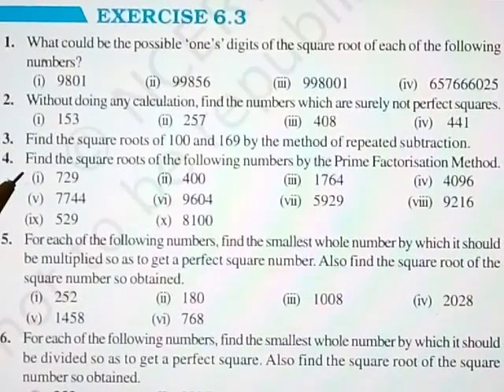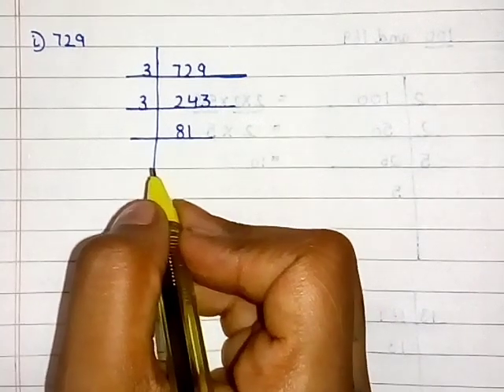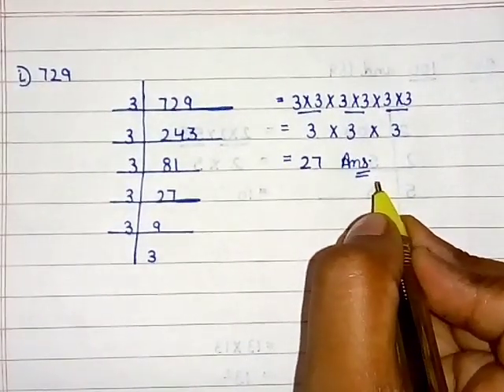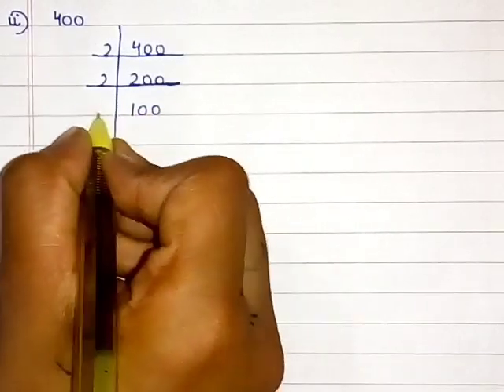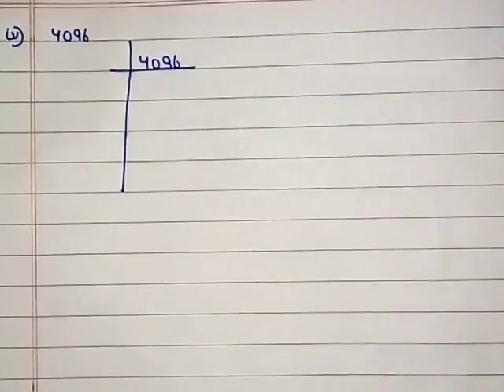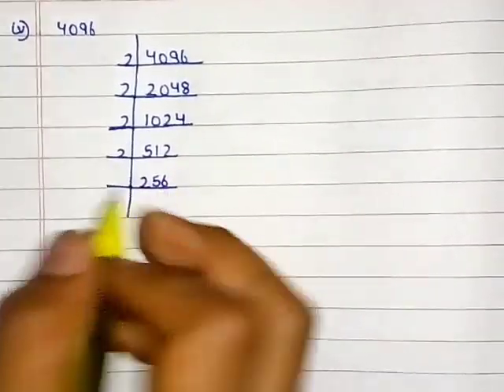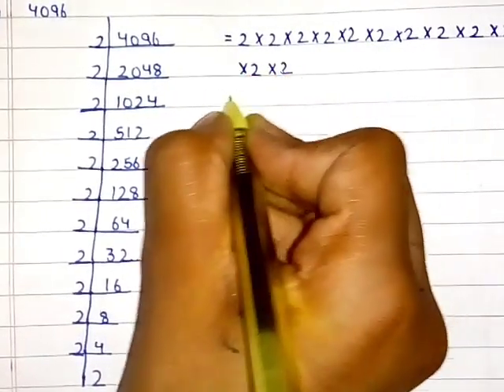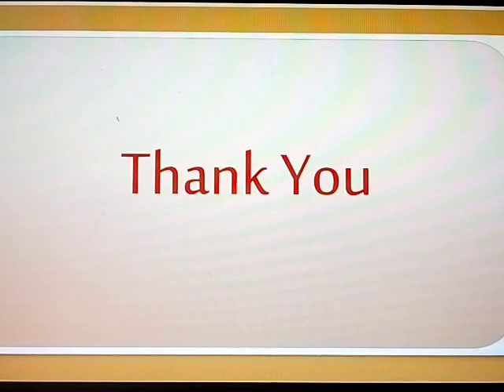Ex 6.3- Q4. || Class - 8 || Ch - 6 ( Square And Square Roots ) || Maths NCERT Solutions 👍